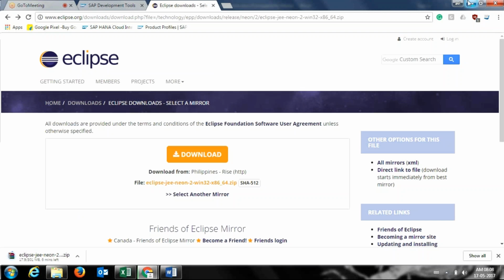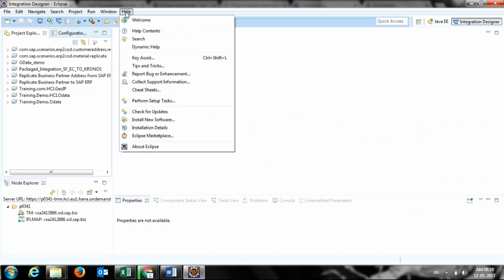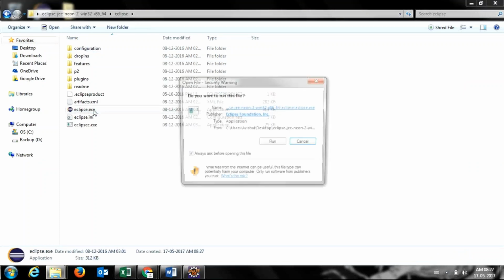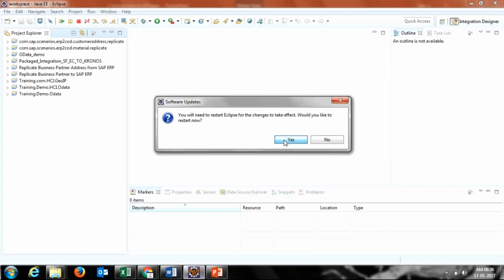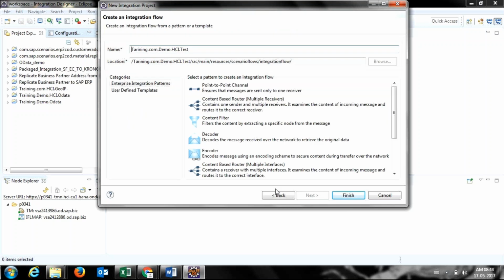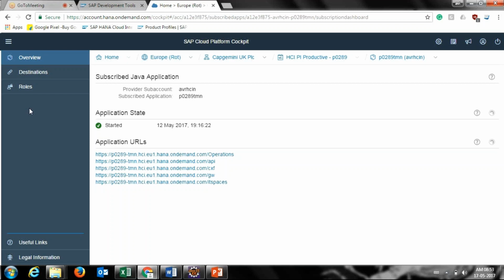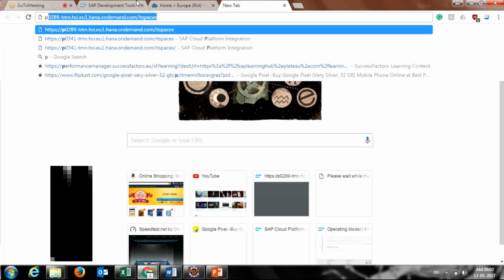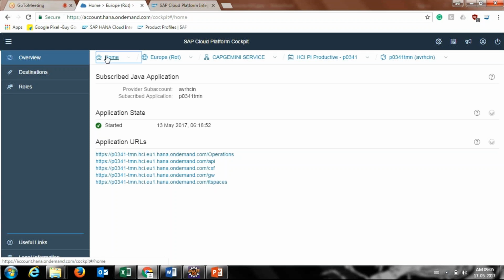SAP HCI - HANA Cloud Integration || 4. Environment Setup For HCI || SAP Cloud Platform Cockpit